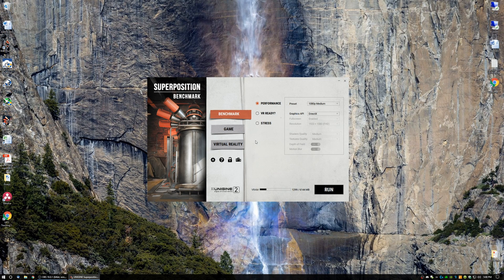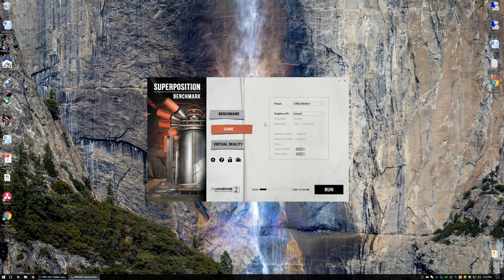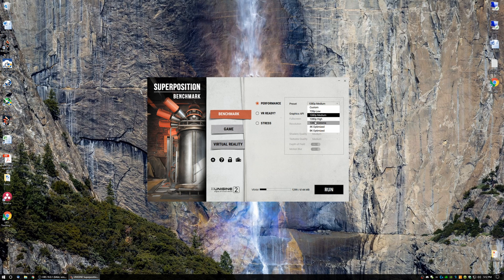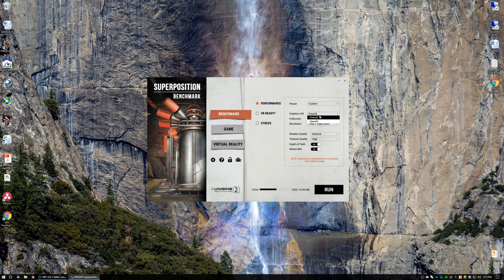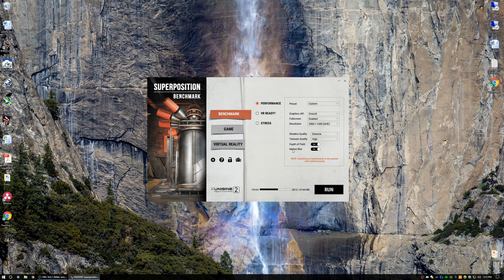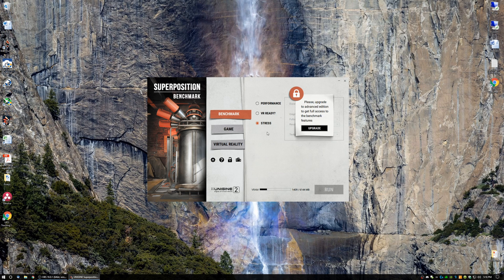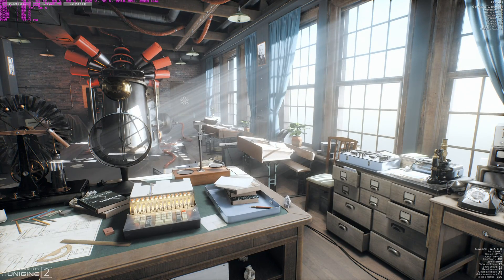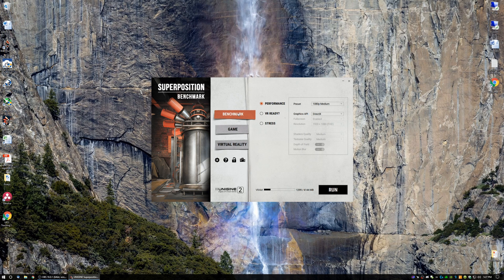Unigine Superposition Benchmark Guide (And Loophole Exploit)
Unigine Superposition is the latest benchmark from Unigine. Running on the Unigine 2 engine, it is the most demanding benchmark ever created for GPUs. In this video I give you a tour of superposition and also show you a loophole you can use so that you don't have to buy the advanced variant of Superposition for stress testing.

Specs:
Core i5 4690K 4.5ghz
24GB 2400mhz RAM
GTX 1060 6GB G1 Gaming
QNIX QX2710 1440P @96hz